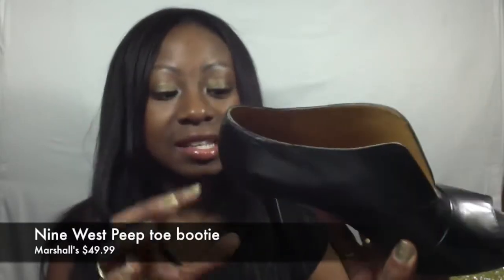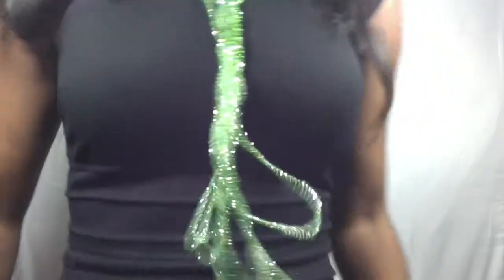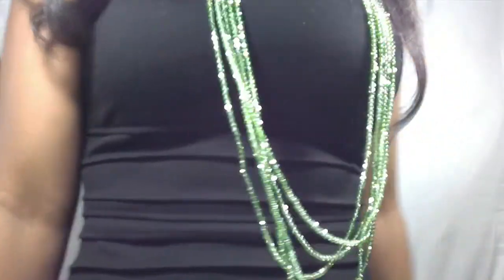VIDEO :: SUNDAY BEST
This video is about prepping home and outfit for Easter SUNDAY BEST